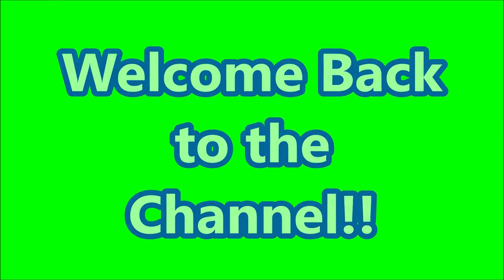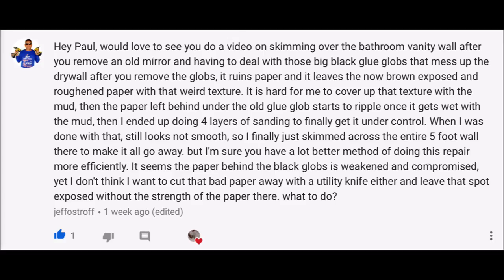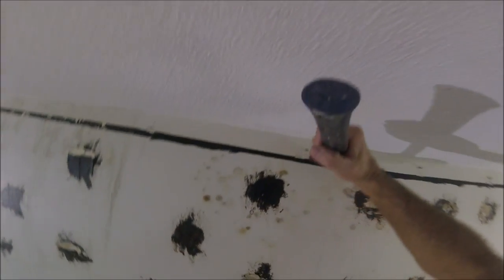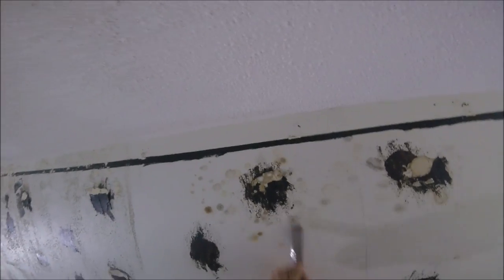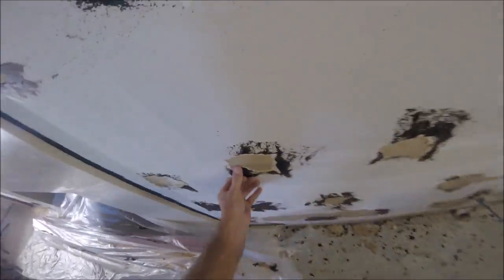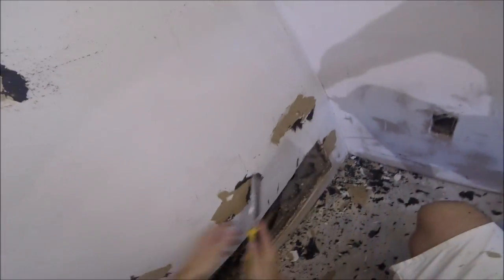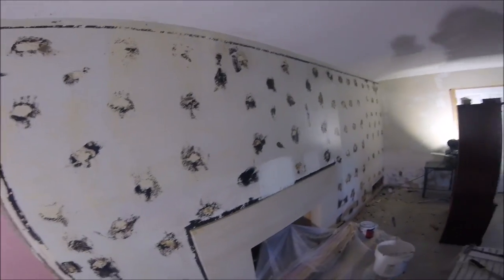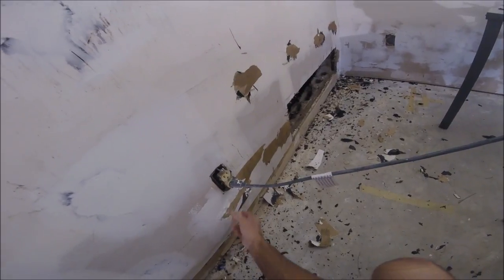How to repair drywall after removing wall mirror- Fix torn drywall paper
In today's Part 1 video I'm going to show you how to repair drywall after removing wall mirror but first I'll need to scrape and chisel of the black mirror mastic blobs that held up these floor to ceiling wall mirror. Next, it was time to fix all of the torn drywall paper from removing the mirror glue by sealing it with a problem surface sealer called Gardz. Stay tuned for Part 2 where I'll show you the steps it took to apply the all purpose joint compound the the damaged brown paper first then I skim coat  the entire wall by hand.

** More Helpful Videos Down Below **
if you're new to the channel welcome! My name is Paul and I've been a drywall and painting contractor for over 20 years. I'll be sharing tips, tricks and how to videos for all of your drywall, texturing and painting needs. So be sure to hit this

"Jeff Ostroff wrote:
Hey Paul, would love to see you do a video on skimming over the bathroom vanity wall after you remove an old mirror and having to deal with those big black glue globs that mess up the drywall after you remove the globs, it ruins paper and it leaves the now brown exposed and roughened paper with that weird texture. It is hard for me to cover up that texture with the mud, then the paper left behind under the old glue glob starts to ripple once it gets wet with the mud, then I ended up doing 4 layers of sanding to finally get it under control. When I was done with that, still looks not smooth, so I finally just skimmed across the entire 5 foot wall there to make it all go away. but I'm sure you have a lot better method of doing this repair more efficiently. It seems the paper behind the black globs is weakened and compromised, yet I don't think I want to cut that bad paper away with a utility knife either and leave that spot exposed without the strength of the paper there. what to do?"
Below in Paul's Drywall and Painting Shop are some of my favorite hand tools and products :
How to apply a skim coat series:
Part 1
Here's the link to the video where I showed How to apply a skim coat to your walls for a smooth finish- Skim coating drywall. In this video tutorial I showed you how to apply a skim coat to your walls.

Want to grow your Youtube channel like I have? Follow my custom TubeBuddy link for a great tool.